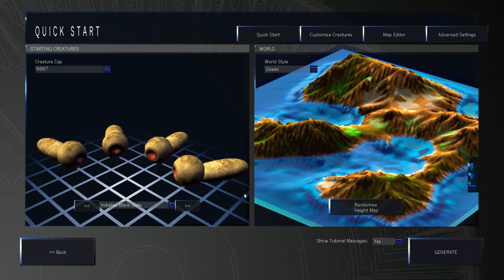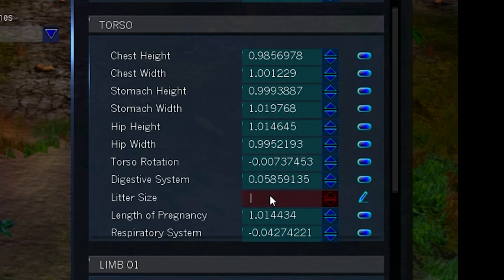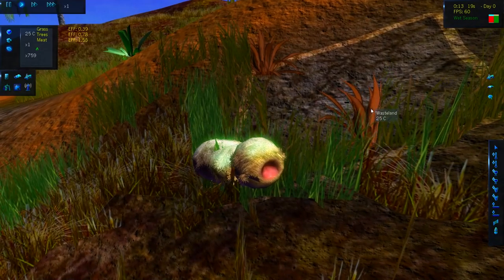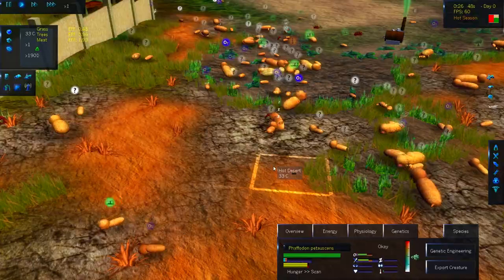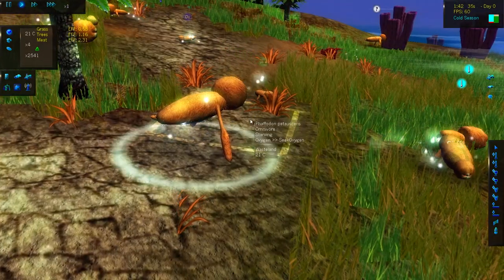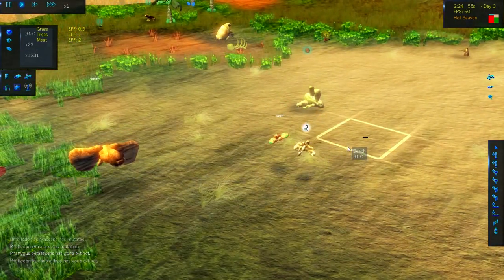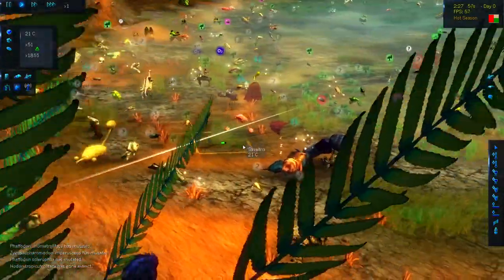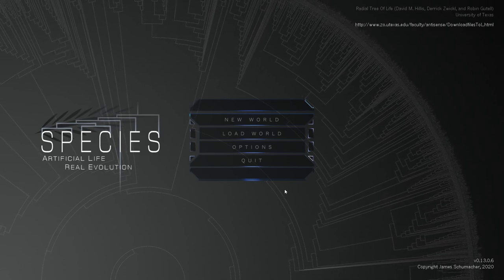I Microwaved Evolution For 10000 Years And Broke It in Species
Evolution will naturally happen, but this is a very slow and painful process so I "nudge" it along periodically because I want results. This is mostly done through radiation. I get so efficient at evolution that creatures can potentially even evolve in real time. This is at the expense of the creatures health and well being, but that's why I have thousands of them. Plus the breed very quickly and as long as they're doing that faster than they're dying then it works out. By the end we had so many unique species that I don't think breeding was even possible anymore and the world was doomed. Success.

2xNVIDIA - GeForce RTX 2080 Ti 11 GB Founders Edition Video Card (2-Way SLI)